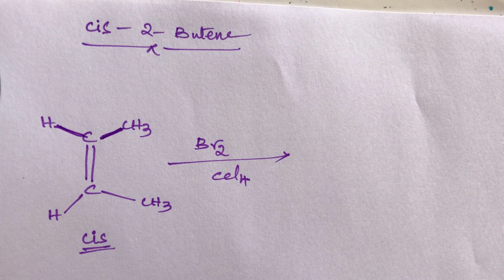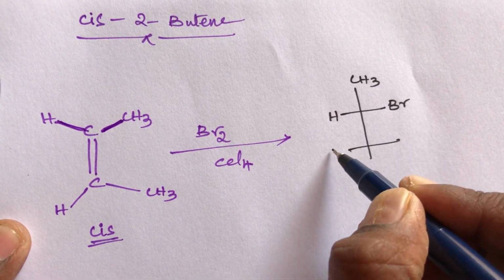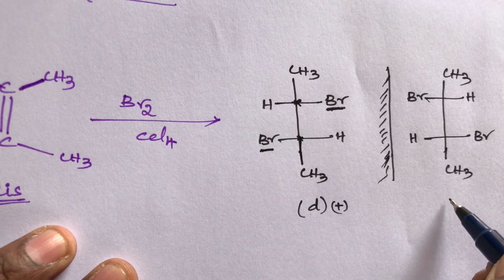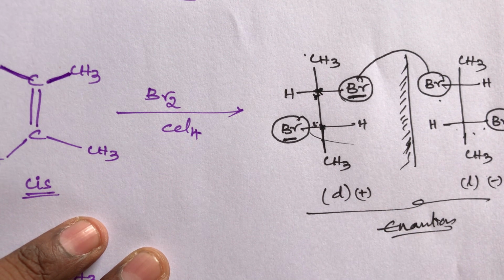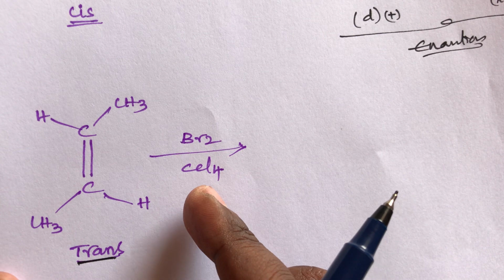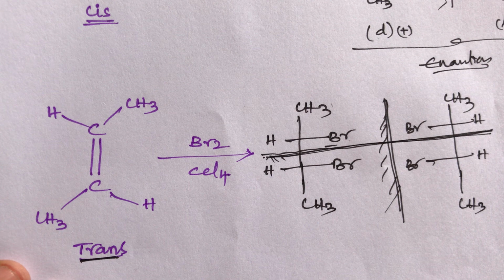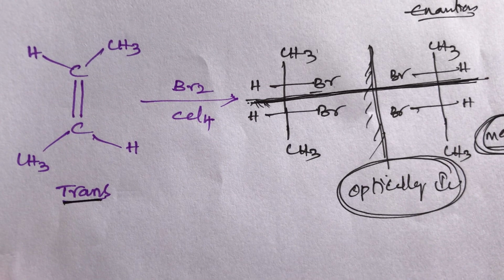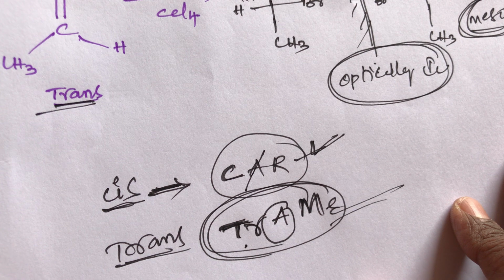Anti-Addition reactions in Cis and Trans compounds important for EAMCET NEET JEE BITSAT MCAT.PART-12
Anti-addition reactions in cis and trans compounds important for Eamcet neet jee Bitsat mcat and other exams also..Part-12